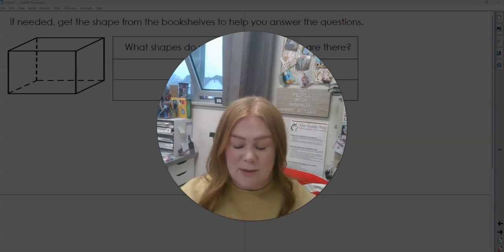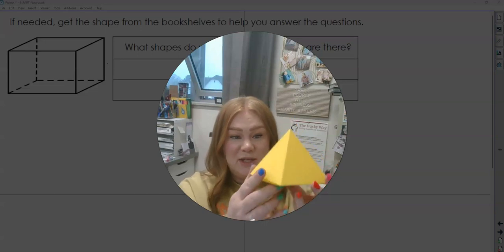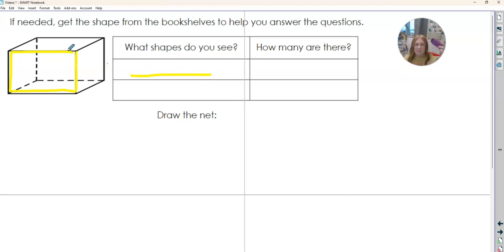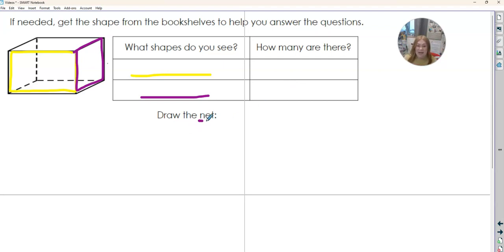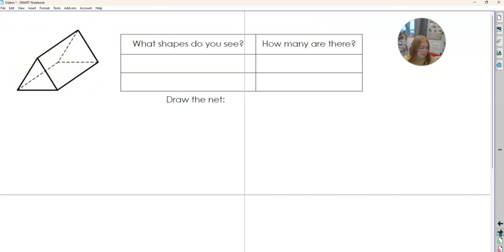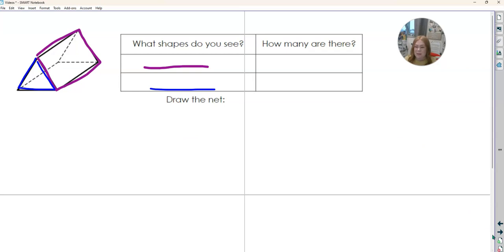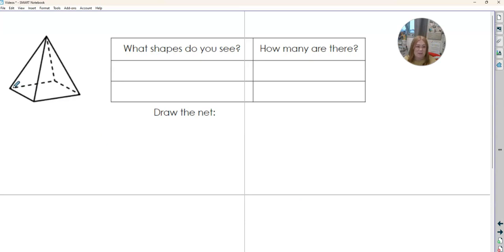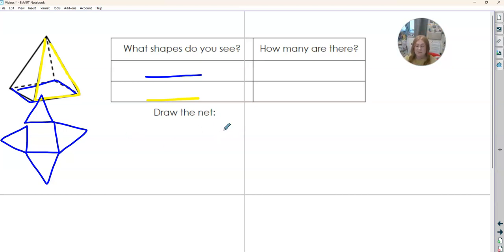13.1 Hands On